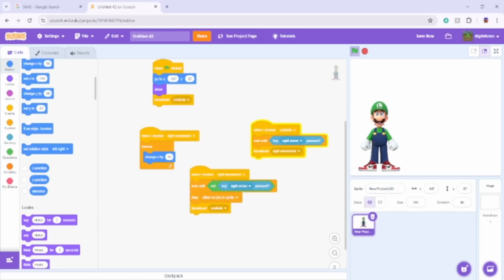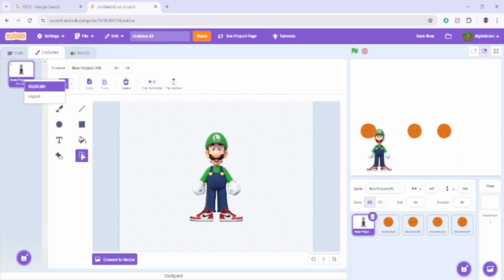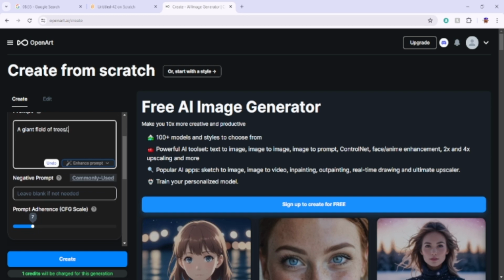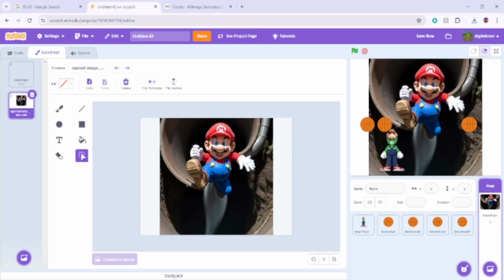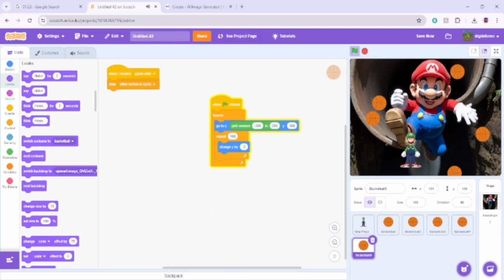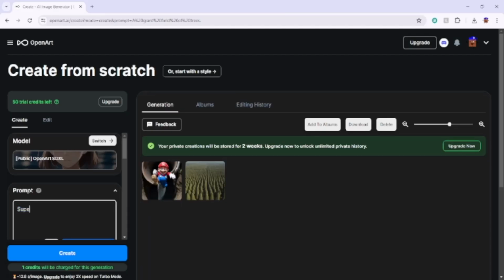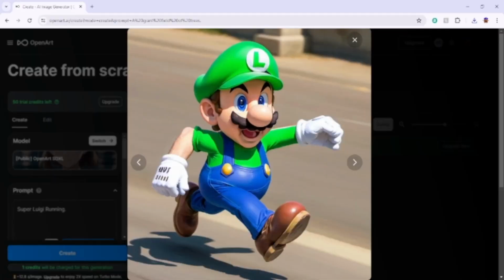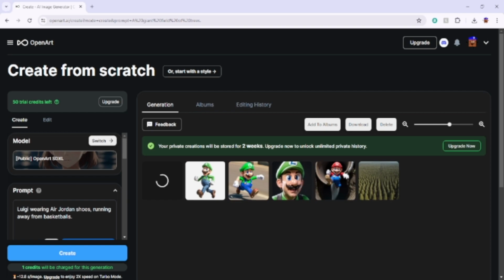I Made A Scratch Game In 25 Minutes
What the title says. I timed myself for 25 minutes in making a Scratch game.